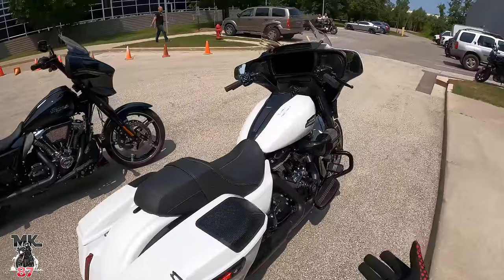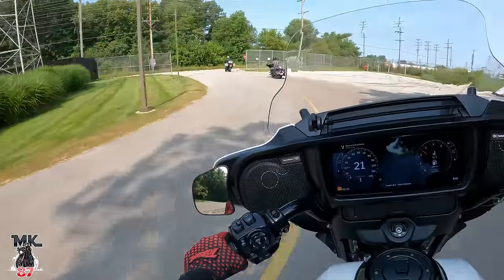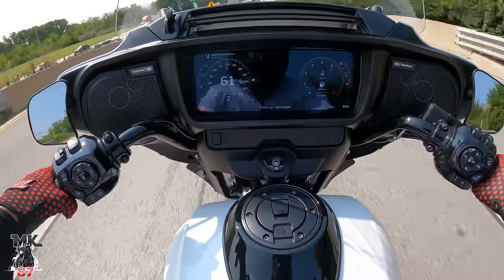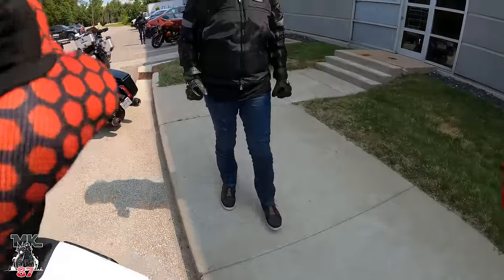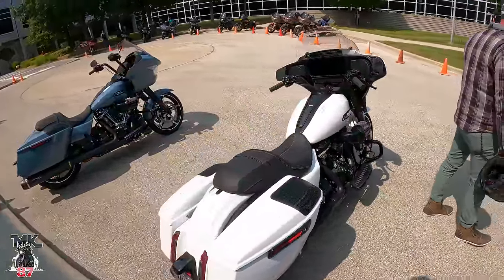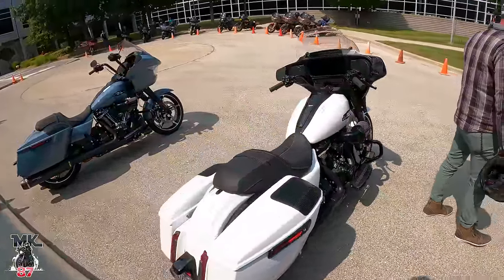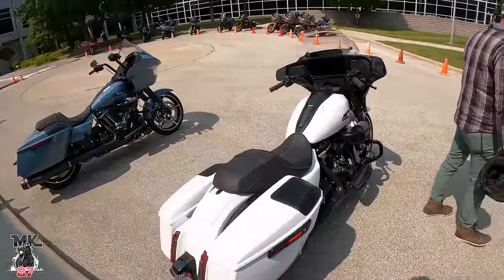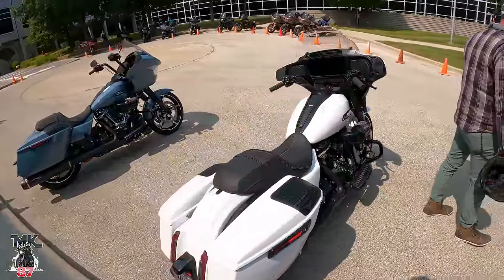Riding a 2024 Harley Davidson Street Glide with a 135 engine!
While on my visit to Milwaukee We got special access to the Harley Davidson Product Development Center. I was also lucky enough to ride the new street glide with a 135 engine as well as another street glider with a stage 2